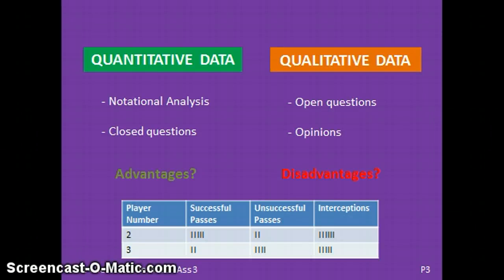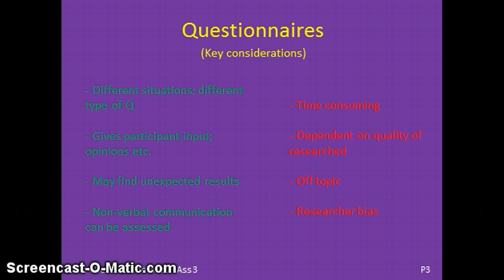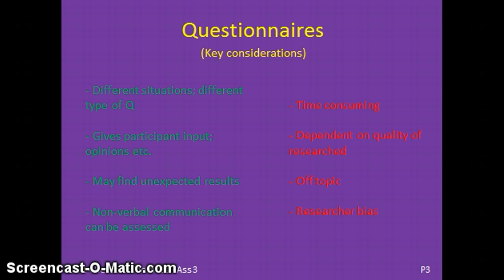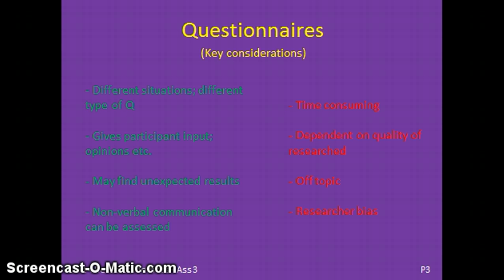Unit 4 Assignment 3 - Rae Hawkins 2